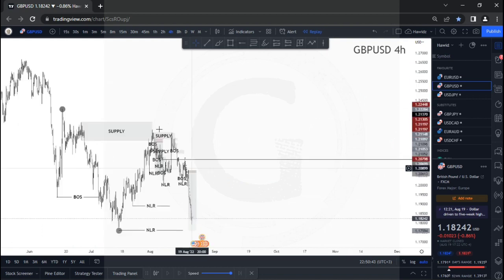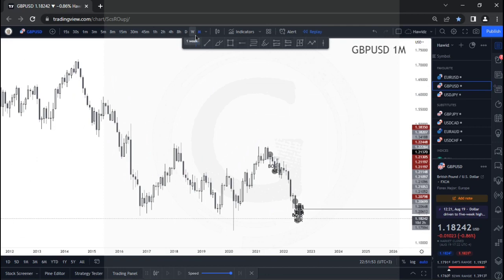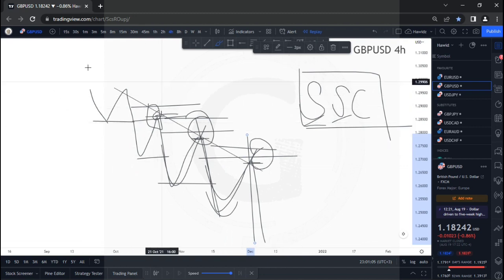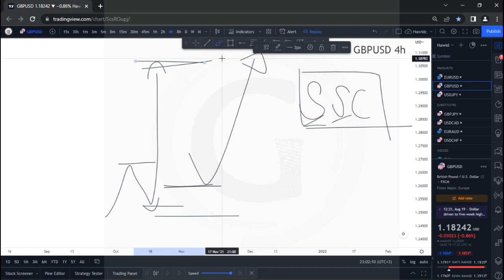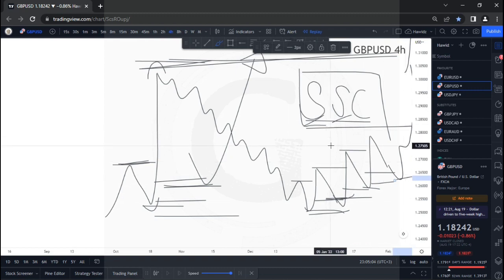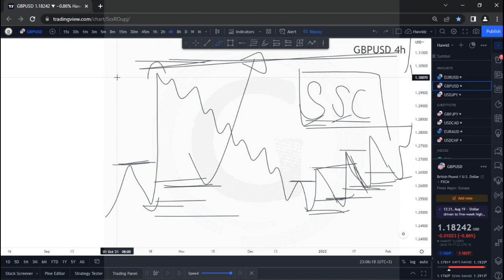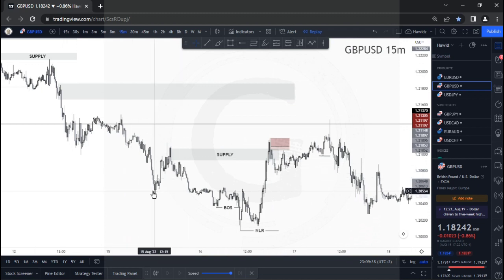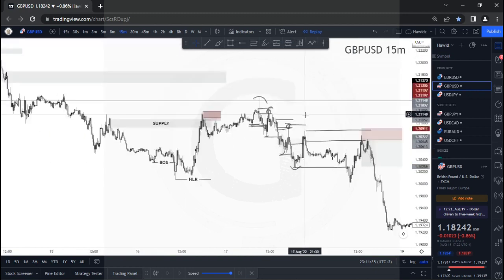MMC FOOTPRINT STRATEGY - The ONLY Combo You'll Ever Need | Part 2